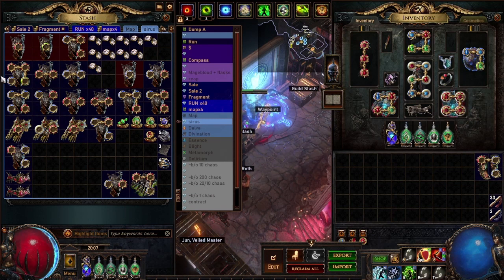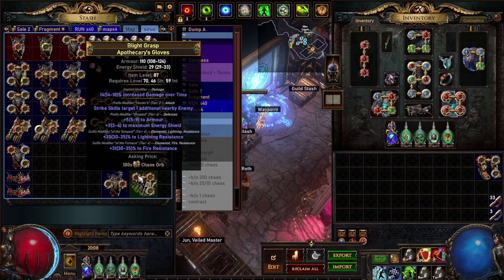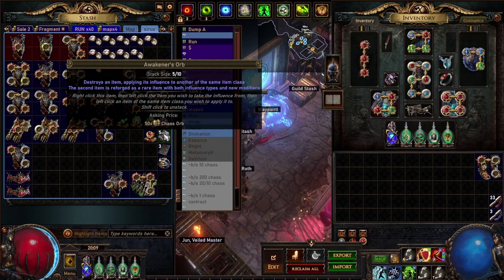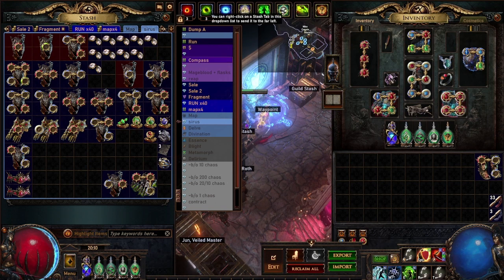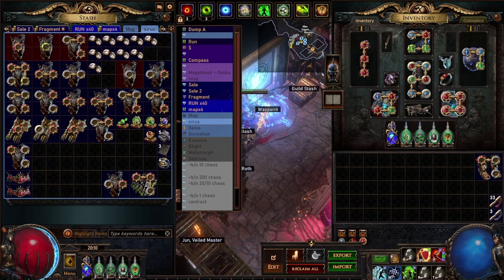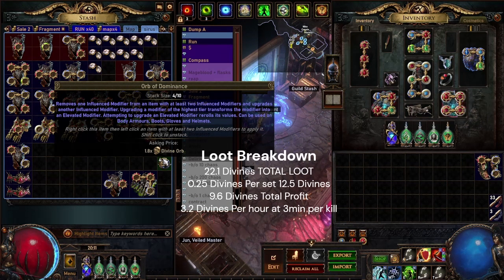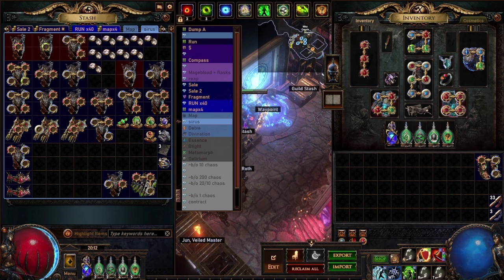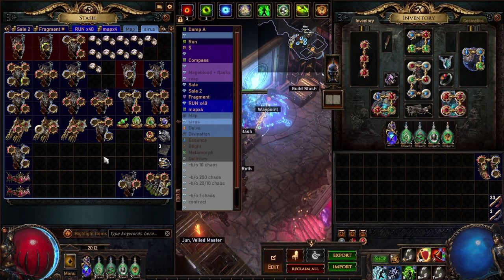How Good Are Ubers? Loot From 50 Uber Sirus - Path Of Exile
little project from the last day or so, thought i'd share it with everyone.